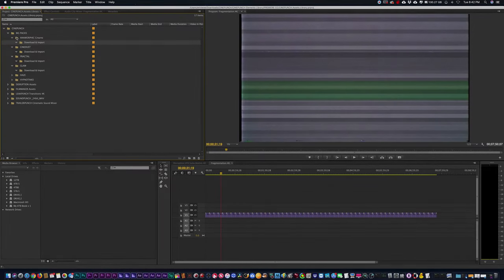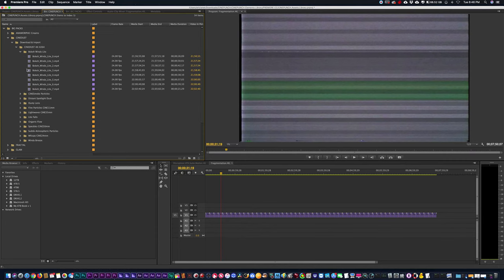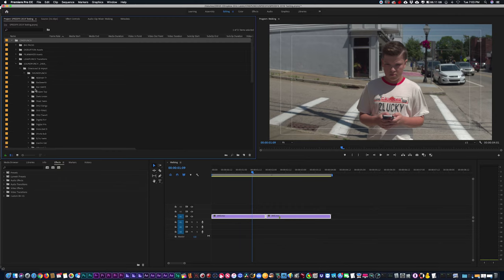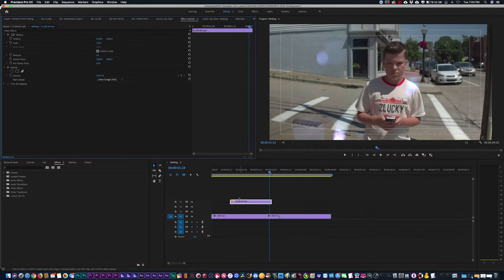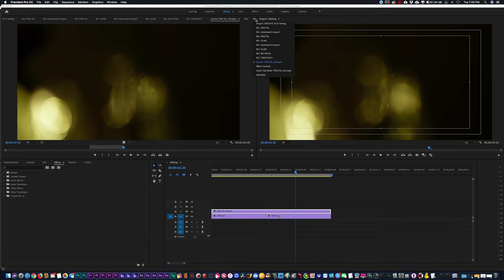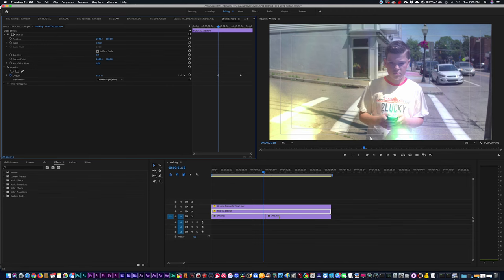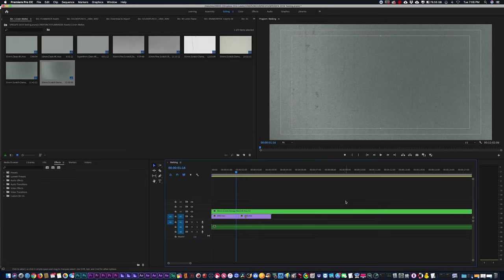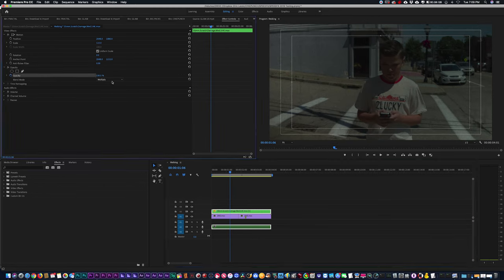Using 8K Video Overlays Elements from CINEPUNCH, inside Adobe Premiere Pro